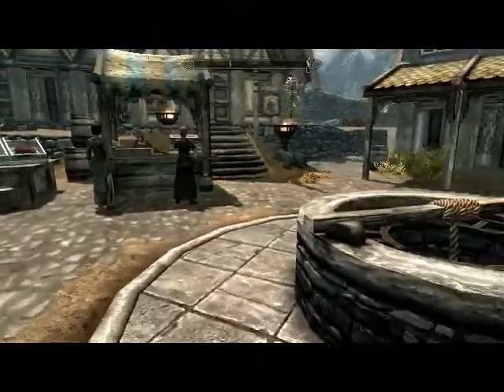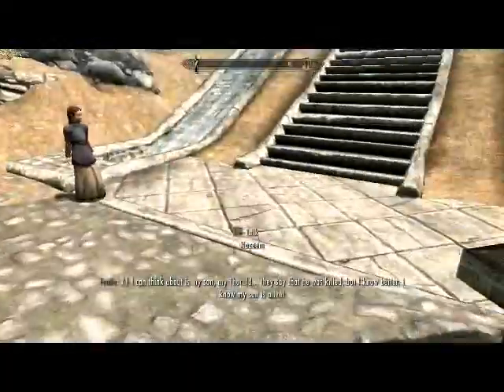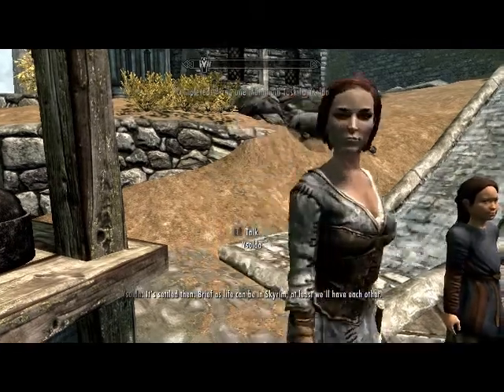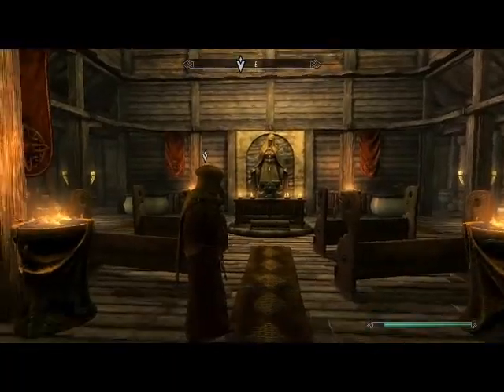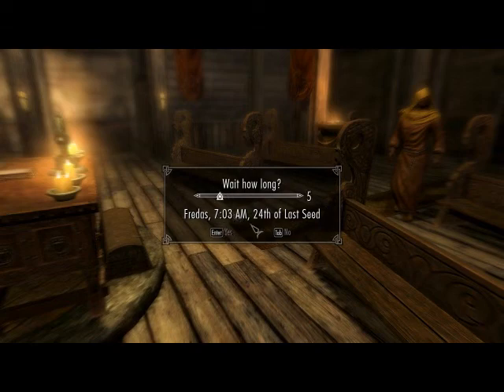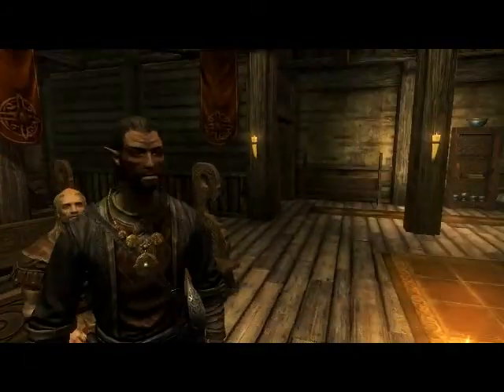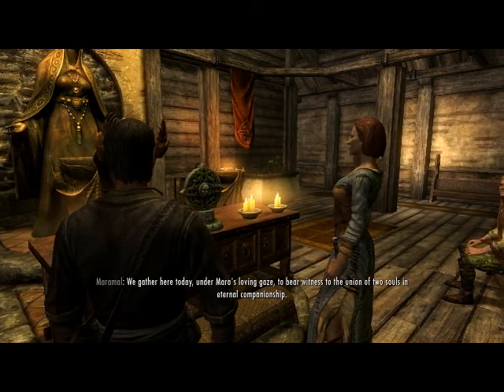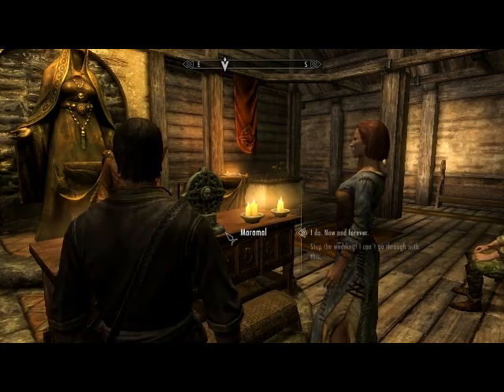How to get married in Skyrim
Marriable Females:

Aela the Huntress- Nord
Aeri- Nord
Anwen- Redguard
Avrusa Sarethi- Dark Elf
Borgakh the Steel Heart- Orc
Brelyna Maryon- Dark Elf
Camilla Valerius- Imperial
Dravynea the Stoneweaver- Dark Elf
Ghorza gra-Bagol- Orc
Gilfre- Imperial
Grelka- Nord
Iona- Nord
Jenassa- Dark Elf
Jordis the Sword-Maiden- Nord
Lydia- Nord
Mjoll the Lioness- Nord
Muiri- Breton
Njada Stonearm- Nord
Orla- Nord
Ria- Imperial
Senna- Breton
Shahvee- Argonian
Sylgja- Nord
Taarie- High Elf
Temba Wide-Arm- Nord
Uthgerd the Unbroken- Nord
Viola Giordano- Imperial
Ysolda- Nord

Marriable Males:

Ainethach- Breton
Angrenor Once-Honored- Nord
Argis the Bulwark- Nord
Athis- Dark Elf
Balimund- Nord
Belrand- Nord
Benor- Nord
Calder- Nord
Cosnach- Breton
Derkeethus- Argonian
Erik the Slayer- Nord
Farkas- Nord
Filnjar- Nord
Gat gro-Shargakh- Orc
Ghorbash the Iron Hand- Orc
Marcurio- Imperial
Moth gro-Bagol- Orc
Octieve San- Breton
Omluag- Breton
Onmund- Nord
Pavo Attius- Imperial
Perth- Breton
Quintus Navale- Imperial
Revyn Sadri- Dark Elf
Roggi Knot-Beard- Nord
Romlyn Dreth- Dark Elf
Scouts-Many-Marshes- Argonian
Sondas Drenim- Dark Elf
Sorex Vinius- Imperial
Stenvar- Nord
Torvar- Nord
Vilkas- Nord
Vorstag- Nord
Wilhelm- Nord